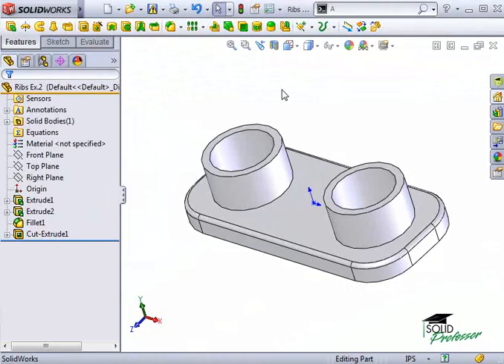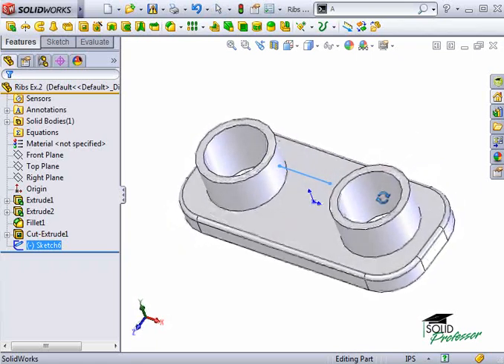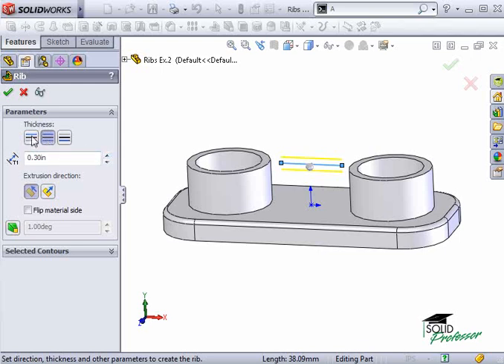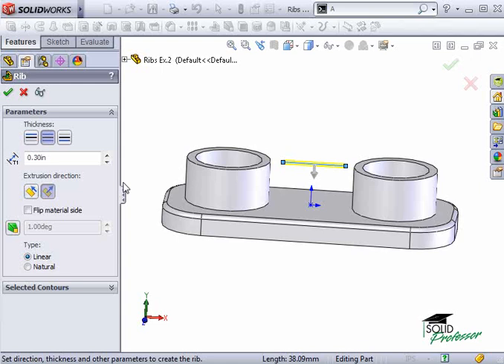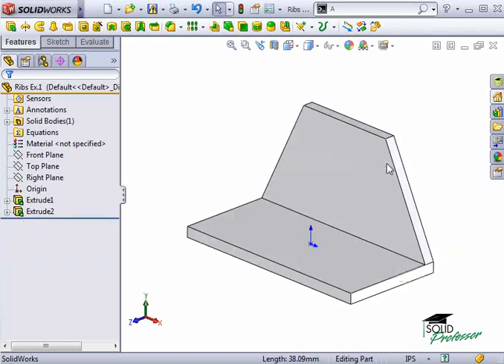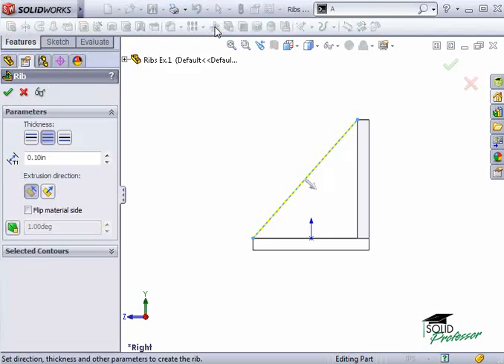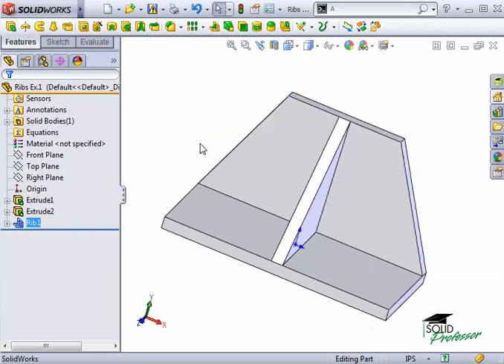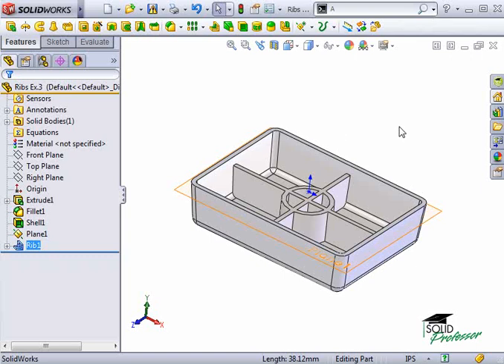03 Sketched Features 09 Ribs